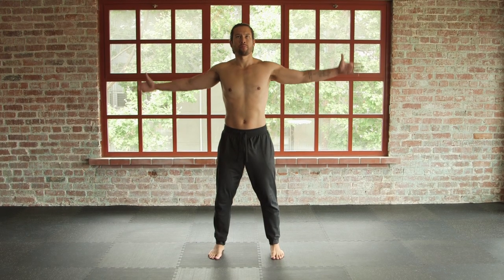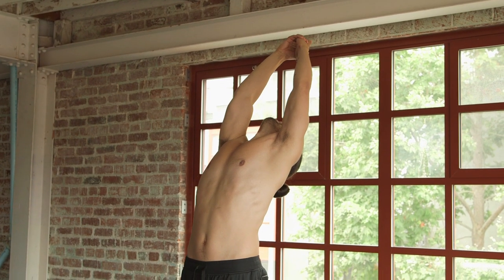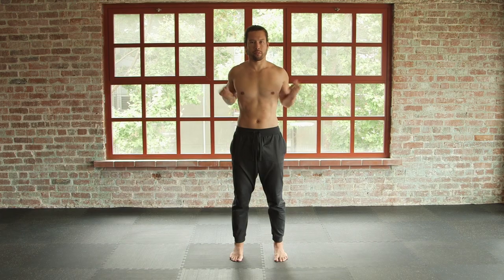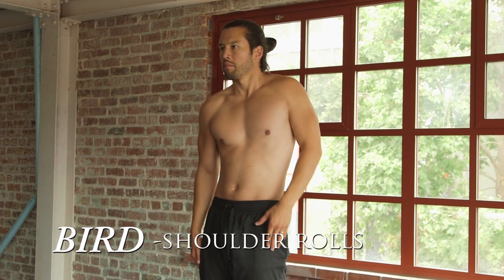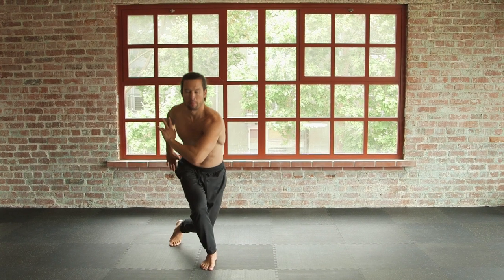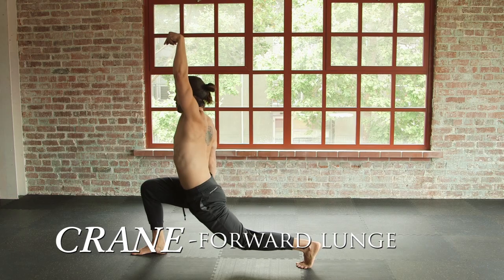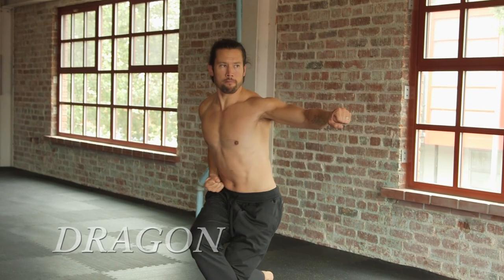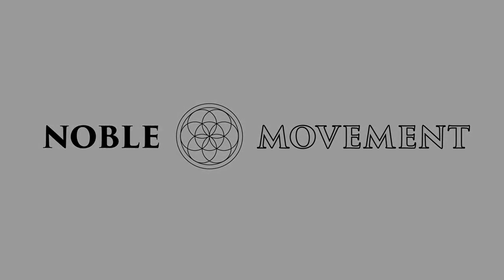Yi Jin Jing - Animal Flow - Short Form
Awaken your Soul, Activate your Healing Gifts and be a part of a community! Doors are open for applications into our year-long transformational training program.

Train with us for a Transformational Live Event in San Diego March 9-10, 2019

This sequence is based on the Yi Jin Jing Qigong, which stands for Muscle Changing Classic and the original form is anywhere from 12-22 movements. I have created this new one over the last decade of studying and practicing both hard and soft style medical qigong systems.

To learn more about the roots of the Yi Jin Jing Practice check out this video from my private Medical Qigong Practitioner Training.

History of Muscle Tendon Changing Classics and Modern Fascia